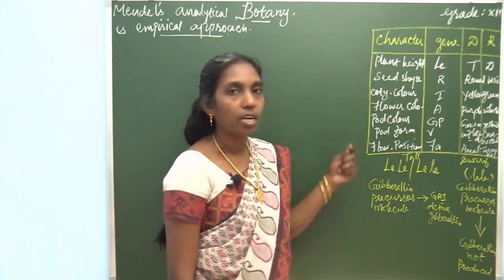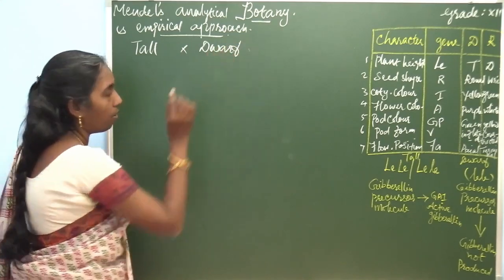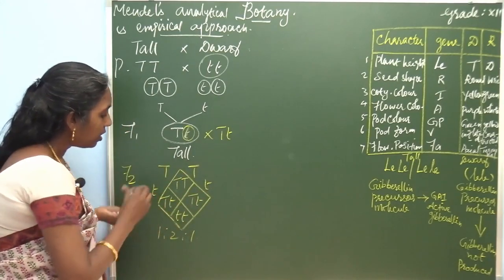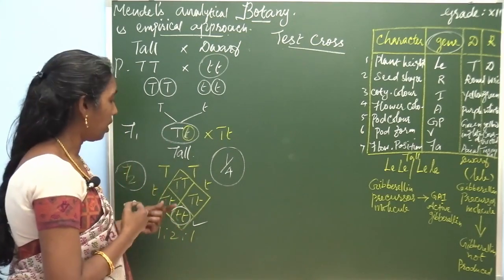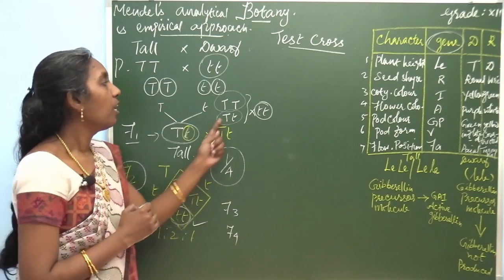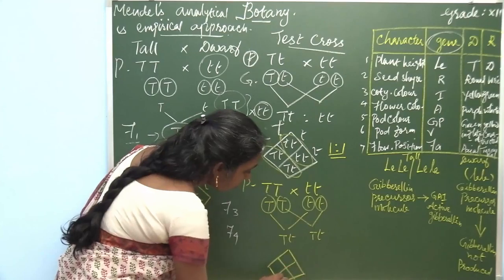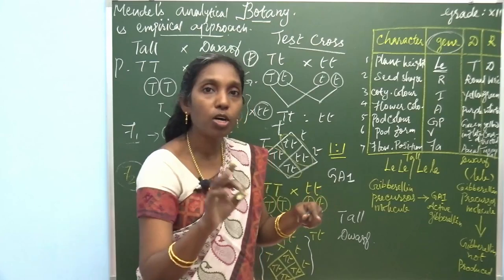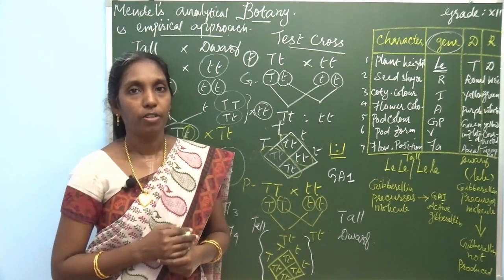Grade XII - Botany || Test Cross || Online Class, Bethlahem Matriculation School